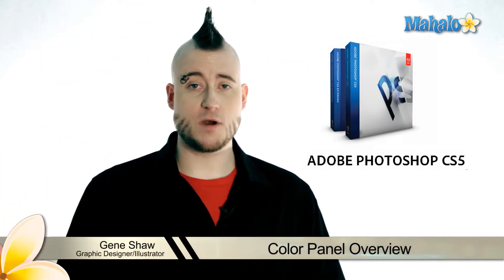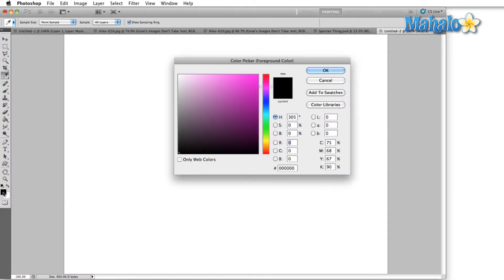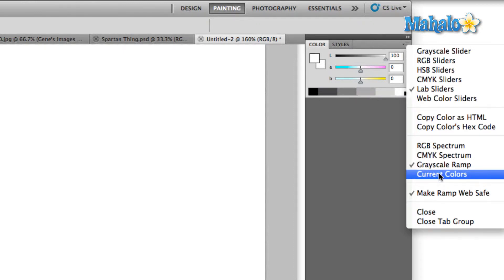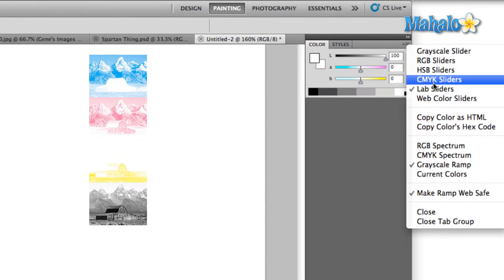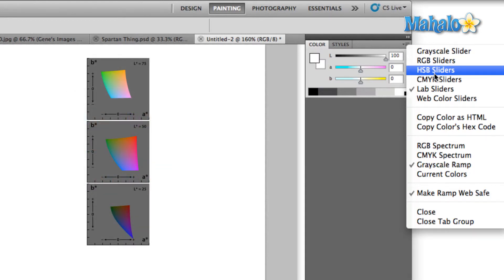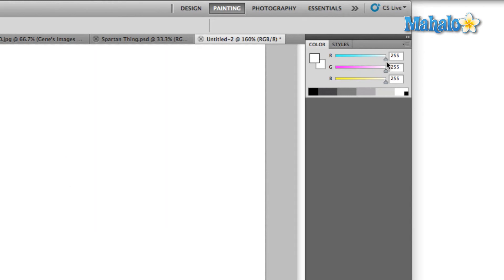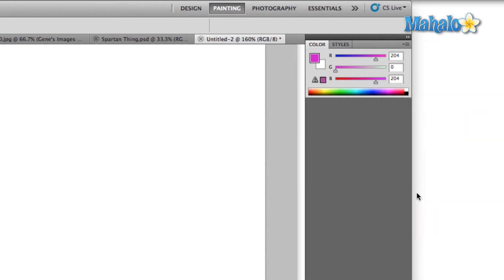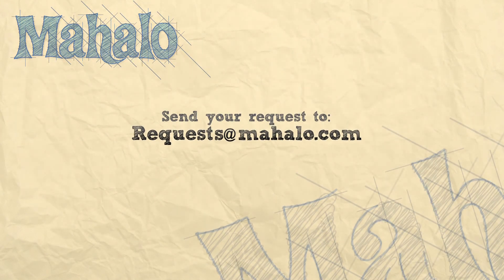Learn Adobe Photoshop - Color Panel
In this video, Mahalo expert Gene Shaw explains the options available in the Color panel.

The Color panel allows you to literally create tens of millions of different colors for your work. You can fine-tune colors in this simple slider-based panel. You can also choose several basic color modes as a foundation, and you can tweak the active color quickly and easily while you work.

There are two main ways to control the active color.

1. You can adjust the sliders left or right.
2. You can use the spectrum at the bottom.

To see more spectrums, click on the Panels menu in the top right corner and select the different spectrum you would like to use. You are given choices between RGB, CMYK, Grayscale, Lab or your Current Colors.

Also, there is an option called Make Ramp Web Safe. This option will only include colors in your spectrum that are for web use only. If this is unchecked, there will be a more even gradient between the colors on the spectrum ramp.